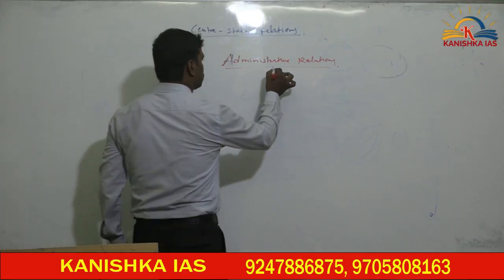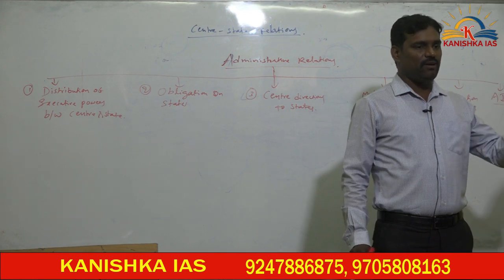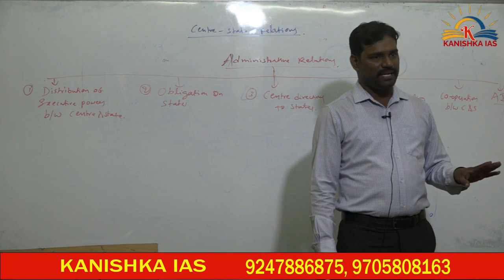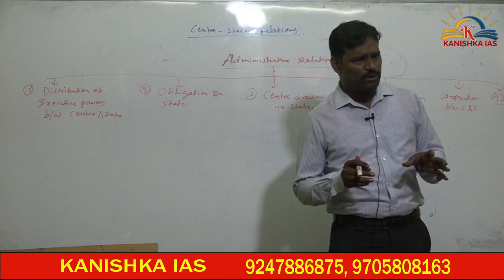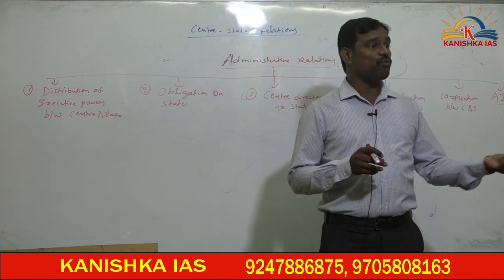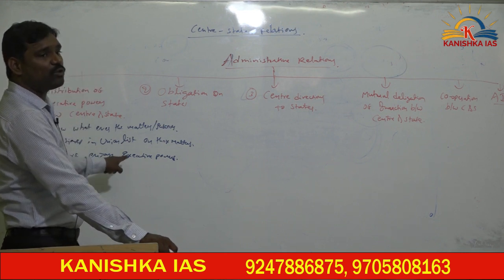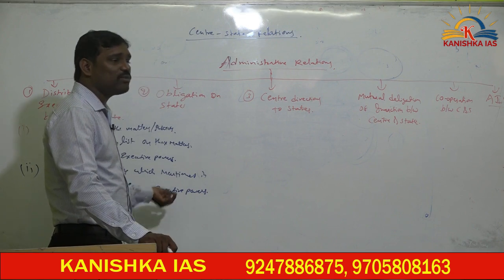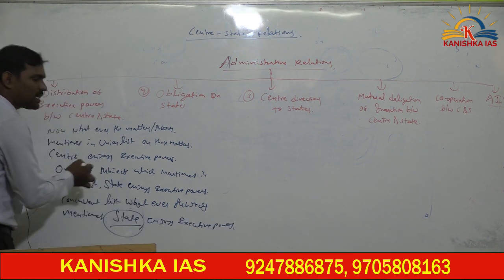ADMINISTRATIVE RELATIONS CENTRAL & STATE FOR ALL COMPTITIVE EXAMS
KANISHKA IAS has its own app now.

Kanishka IAS established in 2008 Director K. Mahendar Reddy

We have been providing coaching for IAS and other competitive Exams since 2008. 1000's of Students selected for various post at state and central level.